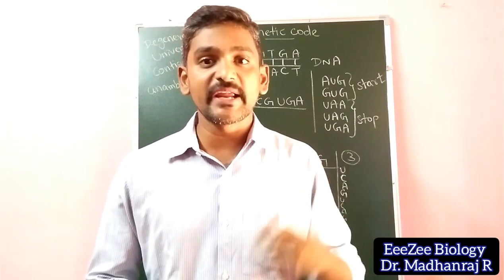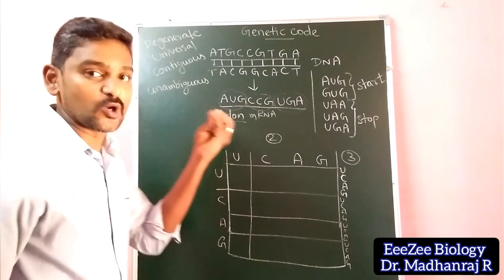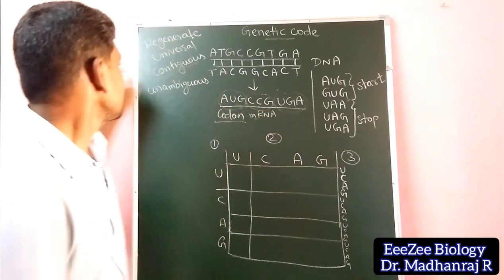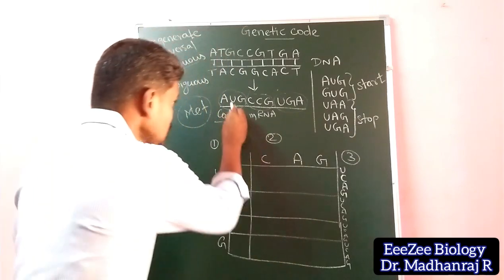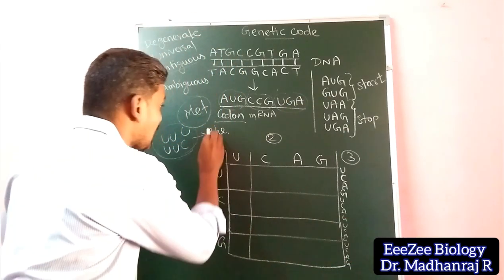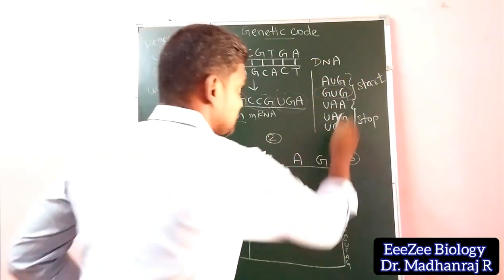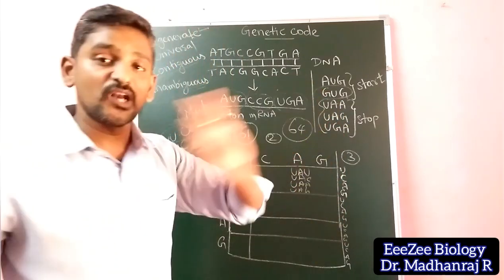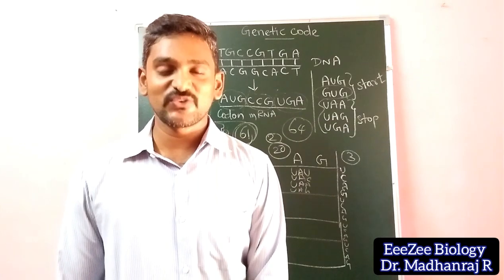Genetic Code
This Video describes about the salient features of Genetic Code.